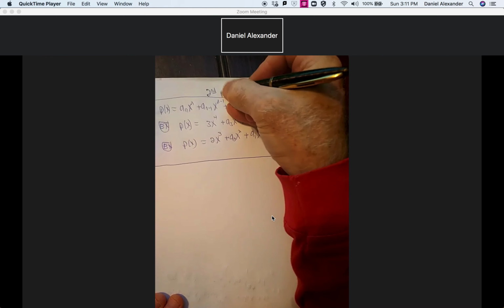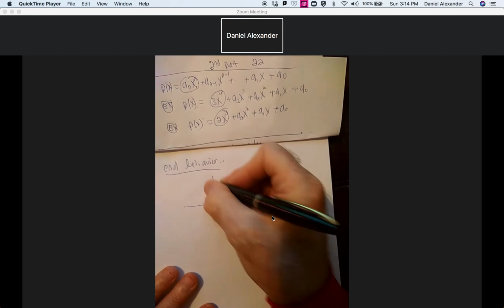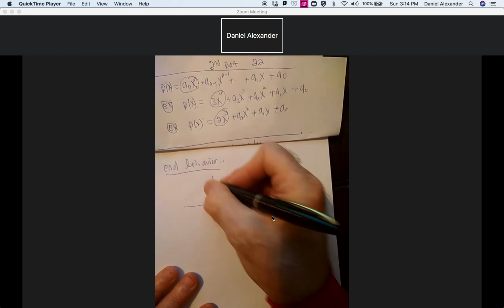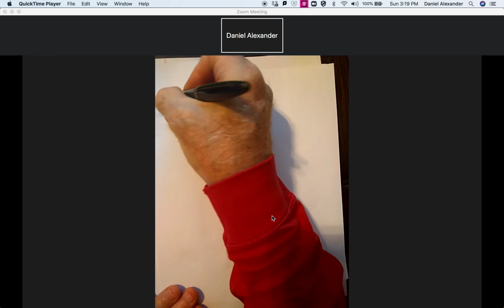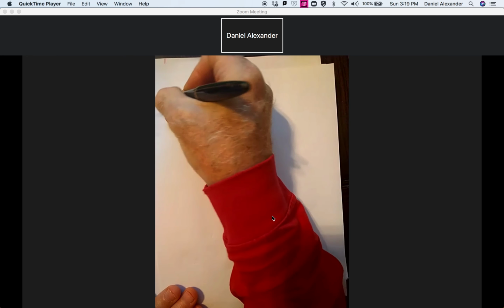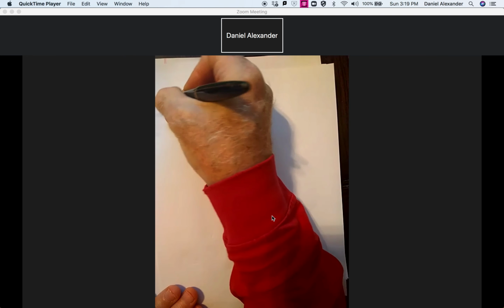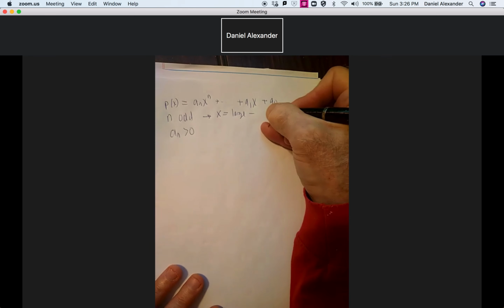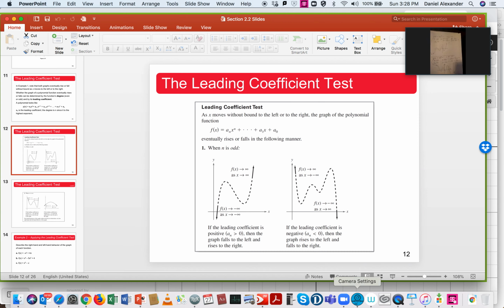Math 20 Section 2.2 Part 2 - Graphing and Leading Coefficient Test